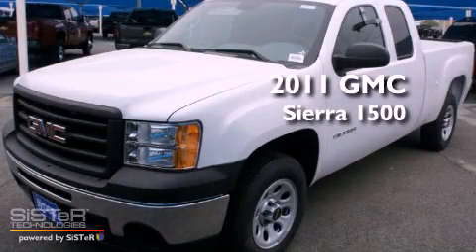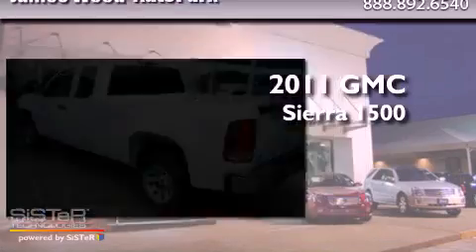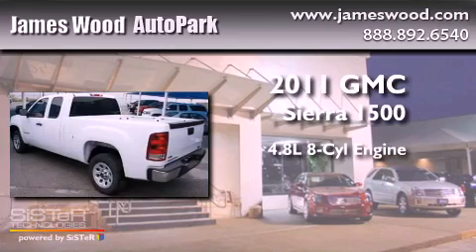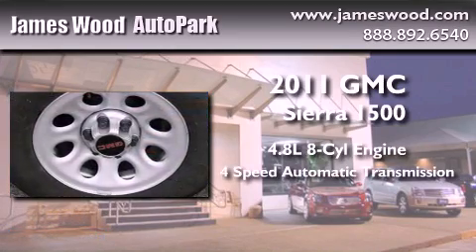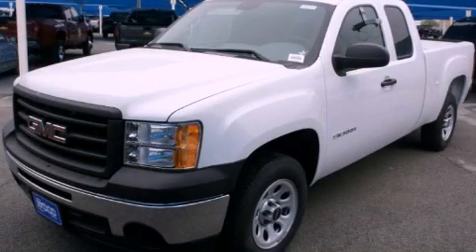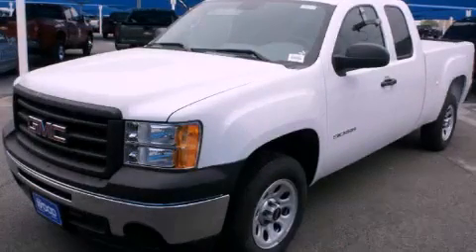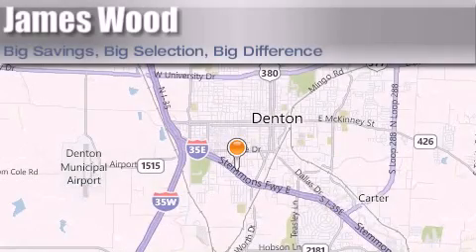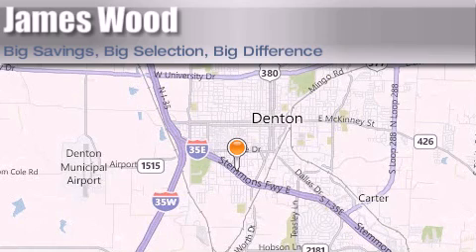2011 GMC Sierra 1500 Dallas TX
Year : 2011
 Make : GMC
 Model : Sierra 1500
 Engine : 4.8L 8 Cyl. Sequential-Port F.I.
 Trans . : 4 Speed Automatic
 Exterior : Summit White
 Miles : 10

 Stock : 214249

 2011 GMC Sierra 1500 Denton TX